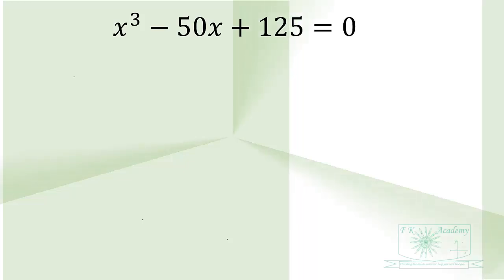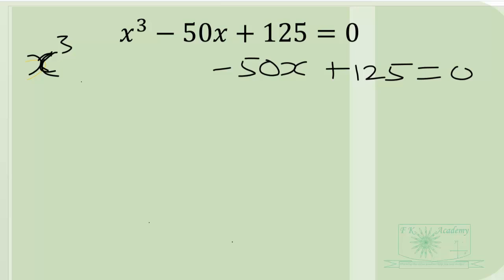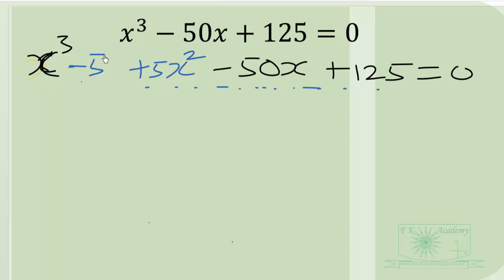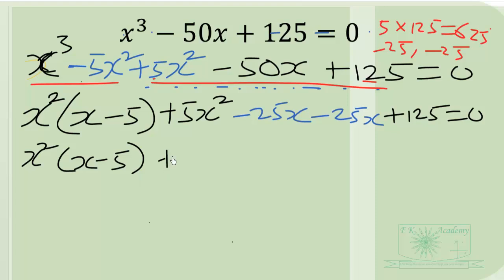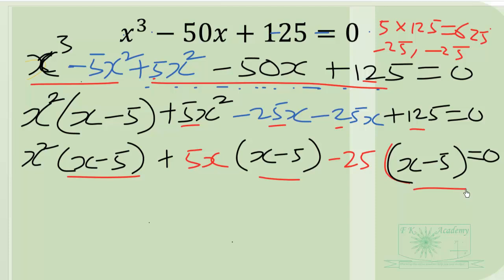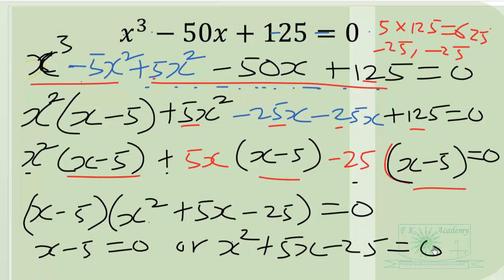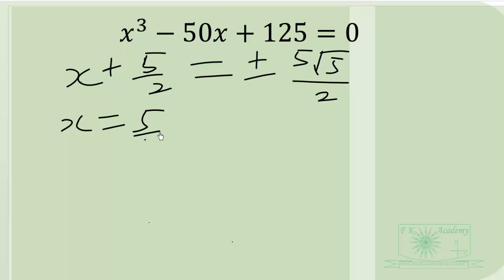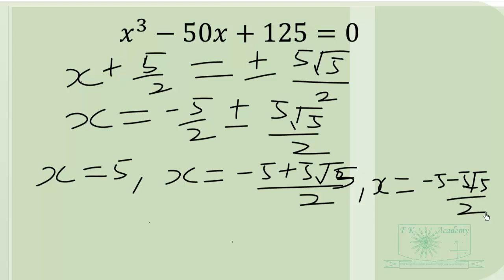Find the real number solutions to the cubic polynomial equation x³-50x+125=0